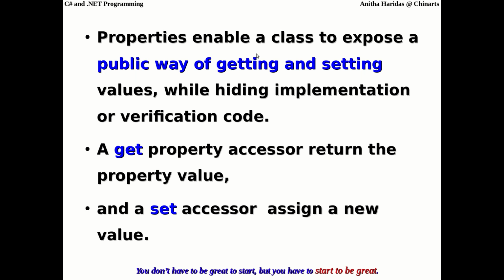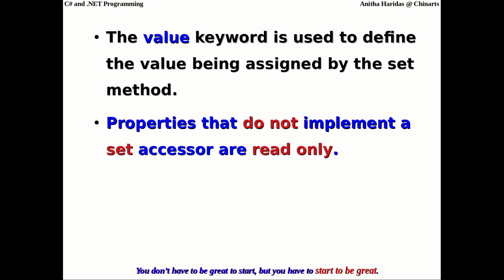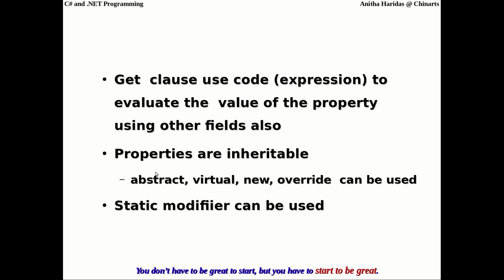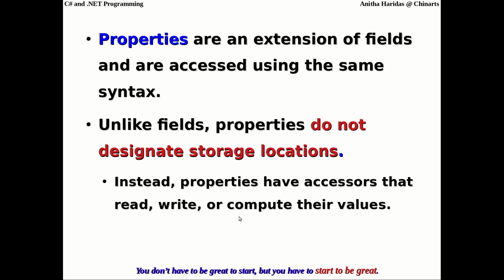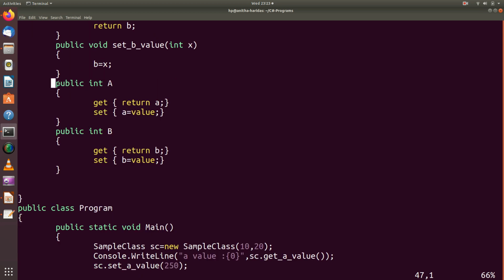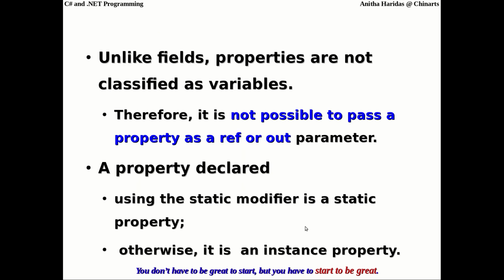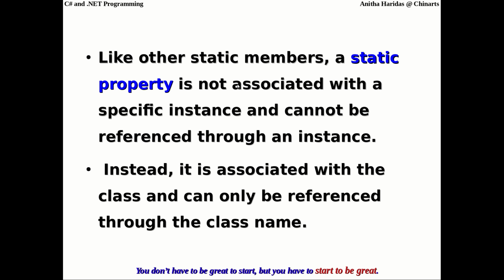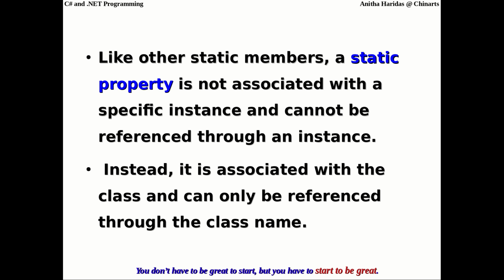C# U3 Properties features Screencast 2020 07 01 23:27:09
C# Properties - Features of  Properties